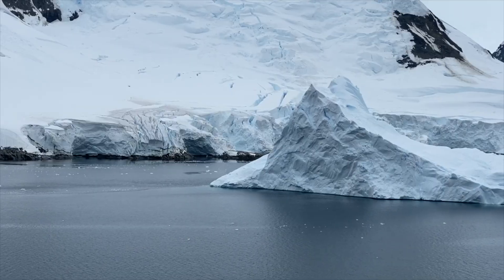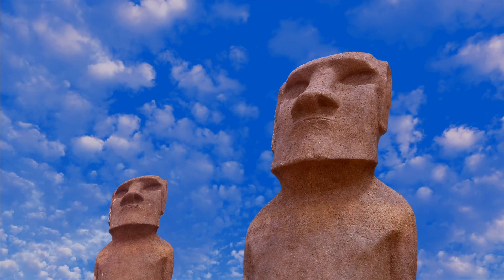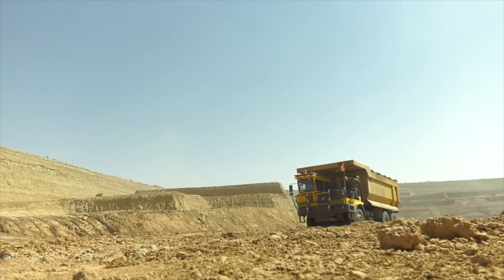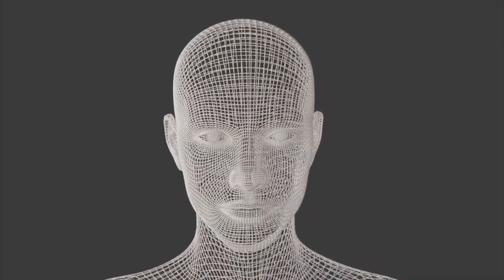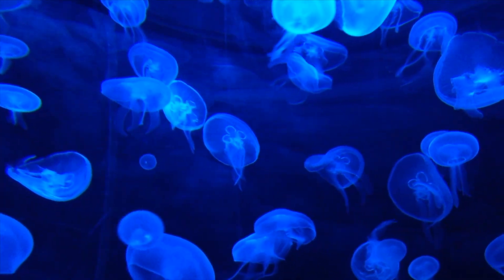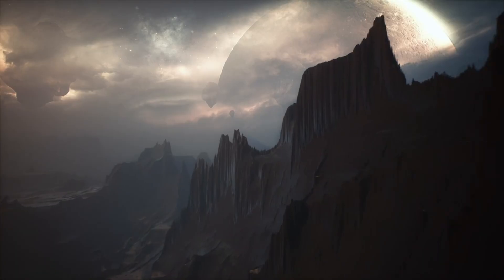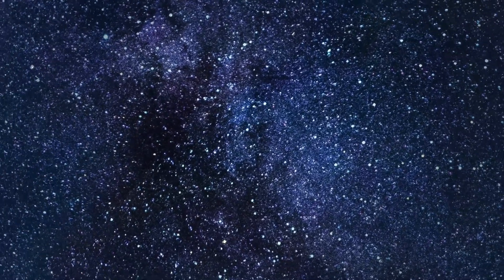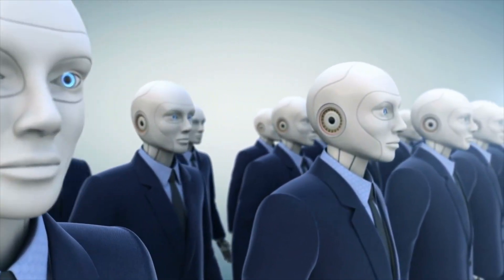Fermi Paradox: ALL Intelligence is Artificial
An exploration of the idea that all true technological intelligence is inherently artificial in a sense, including the human brain. This has major implications on the Fermi Paradox and may be one of the strongest solutions of why when we search the heavens, we do not see evidence of alien life.